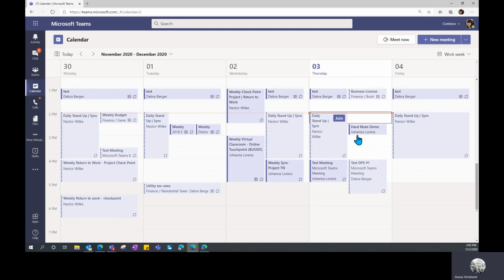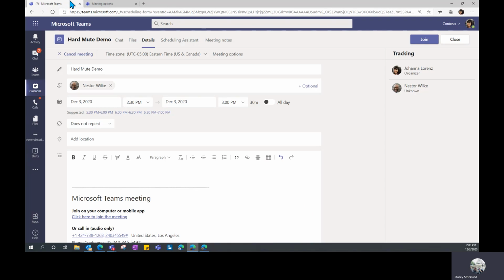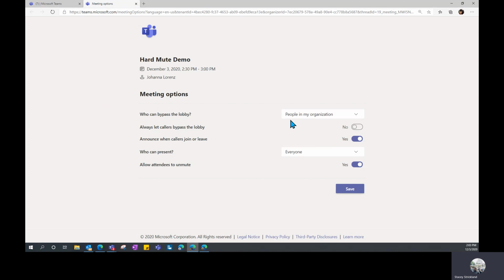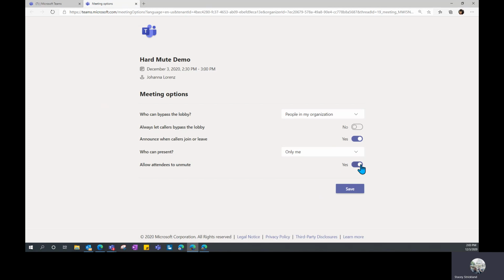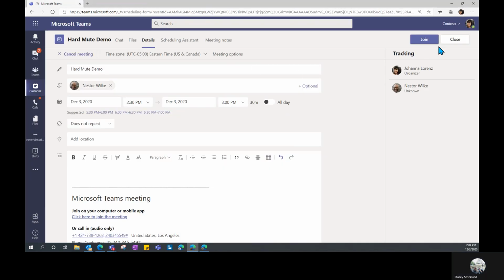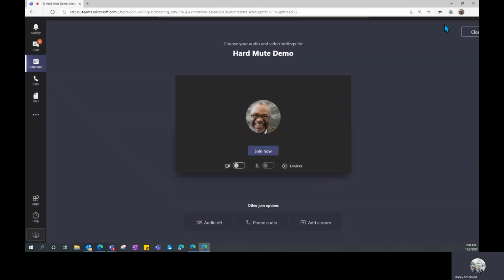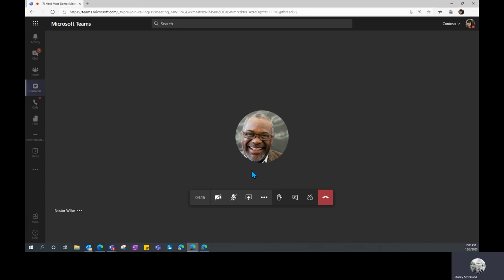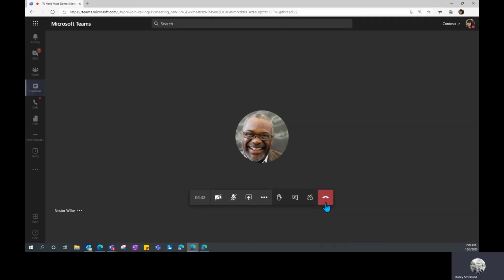New Feature Demo - Hard Mute for attendees in a Teams meeting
New feature allowing organizers/presenters in a Teams meeting to force mute attendees.